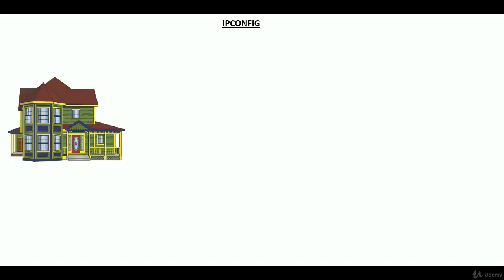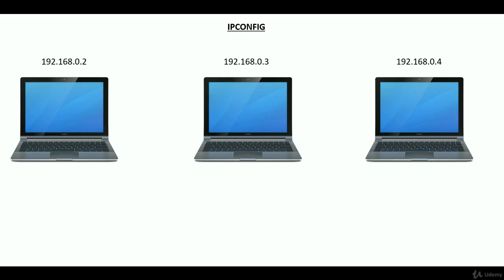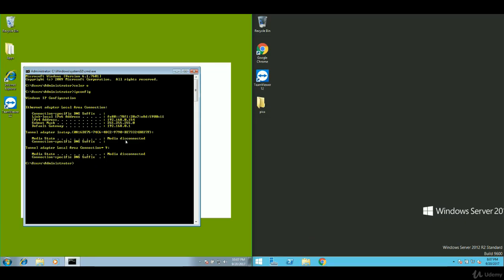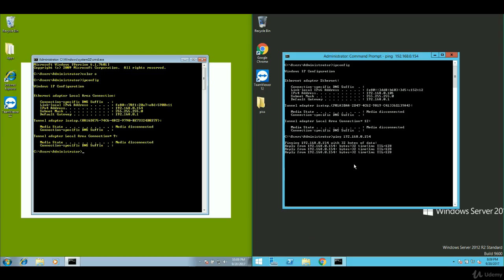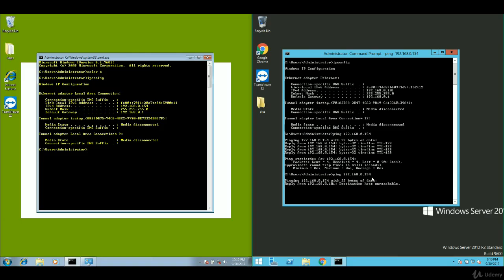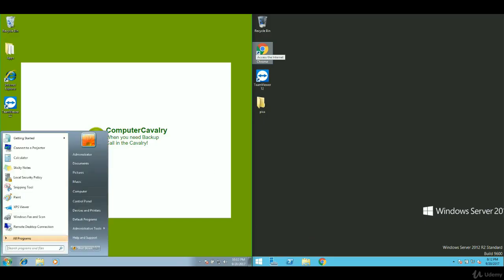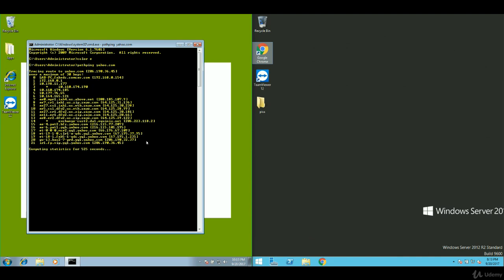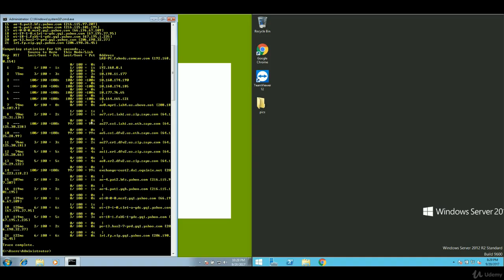ComputerCavalry - Basic Networking ipconfig ping pathping